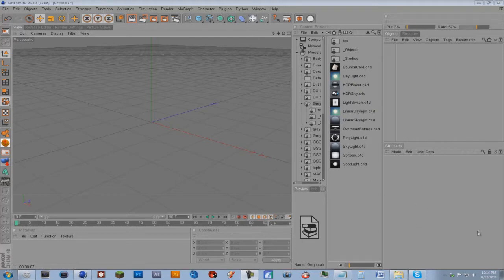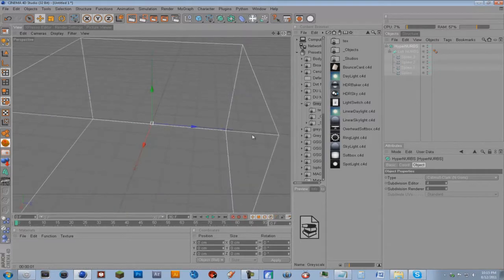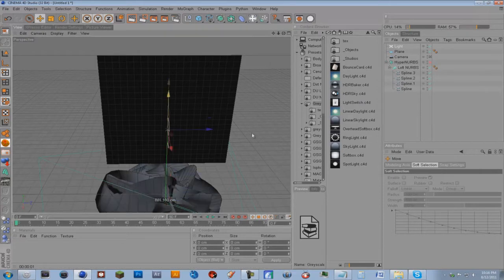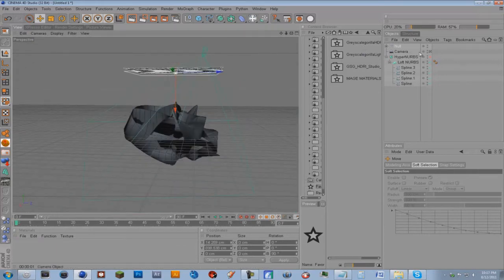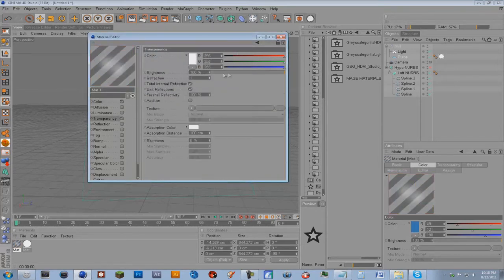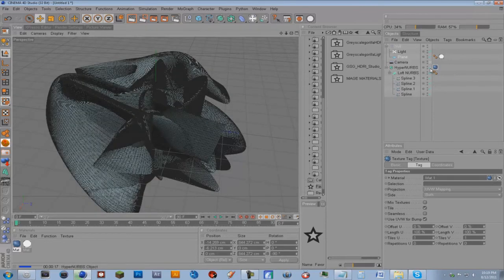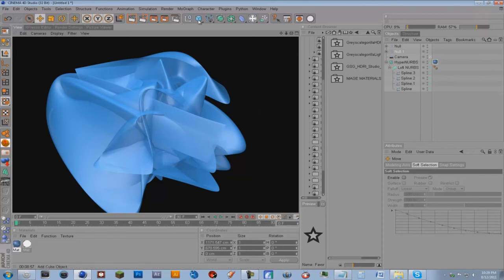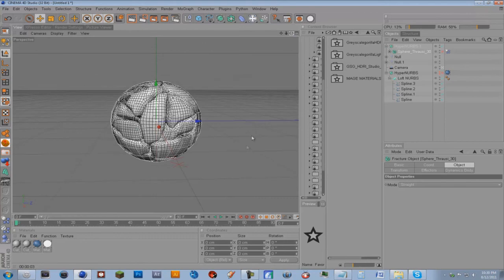Cinema 4D Abstract Turorial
I show you a cool abstract technique.